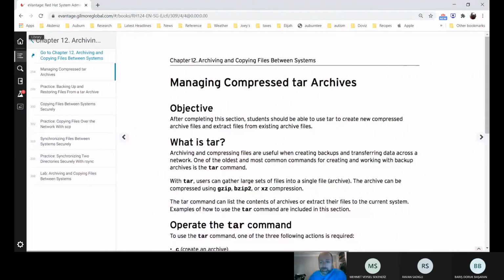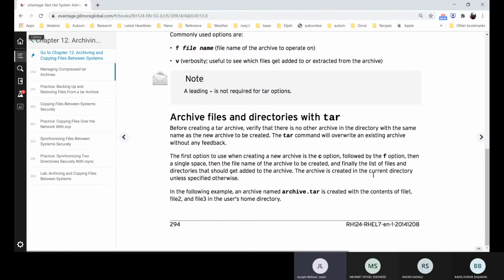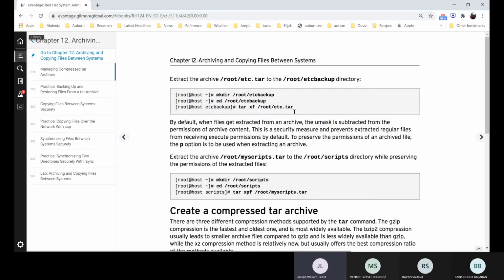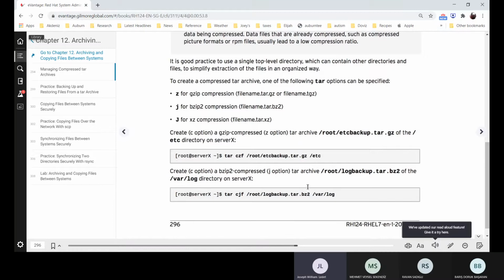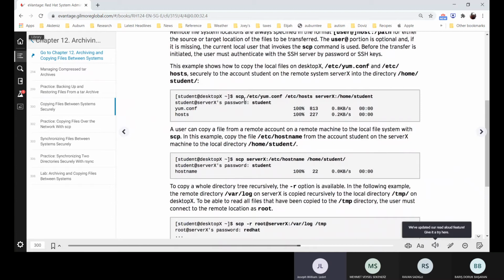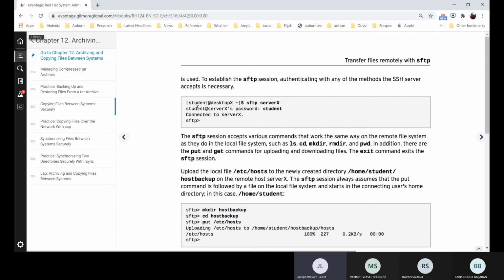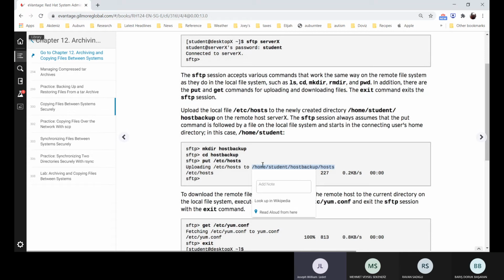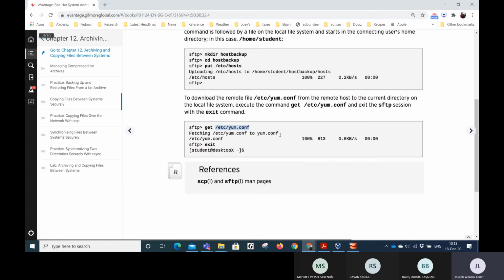CSE 313 - 2020-12-18 - Archiving Copying Files pt. 1